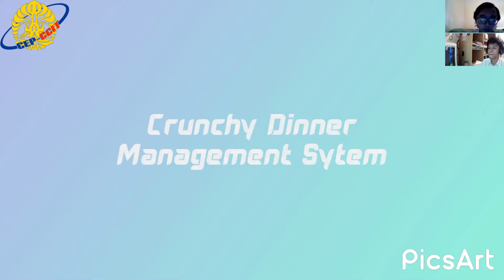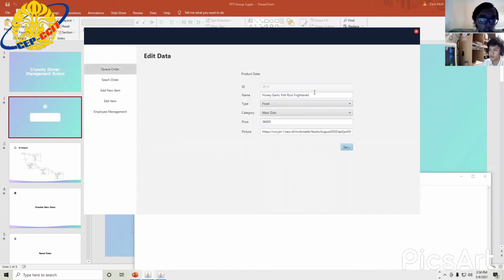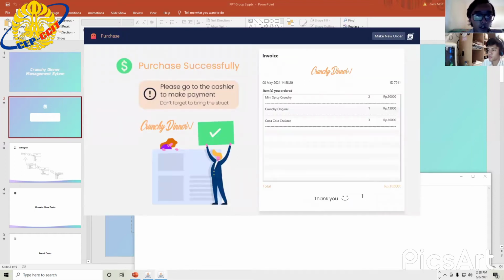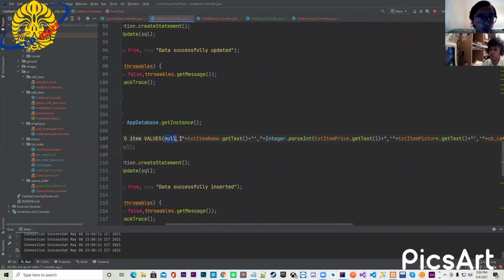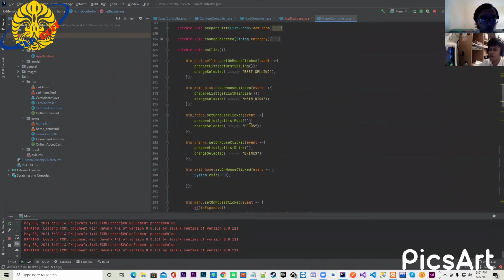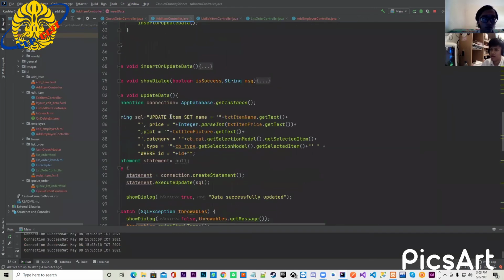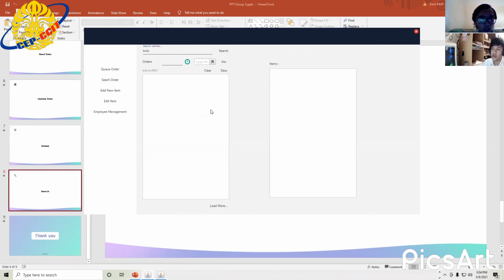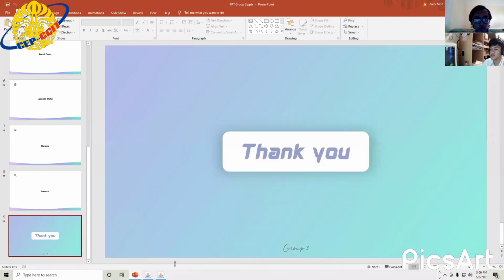2CC4 - Software Engineering - E-Menu Crunchy Dinner Restaurant Database System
Group 3

Members :
-Erlangga AH
-Fikri Haikal

Project Title: E-Menu Crunchy Dinner Restaurant Database System
Faculty: Susi Maulidiah, M.Kom